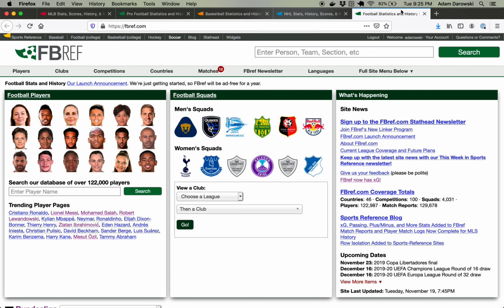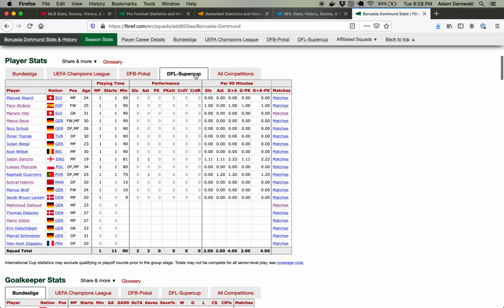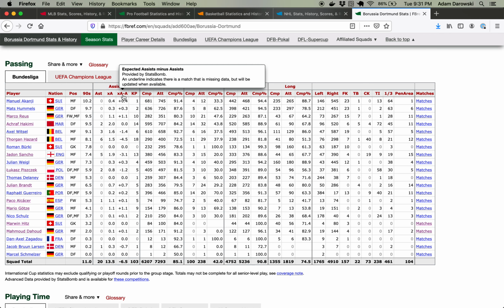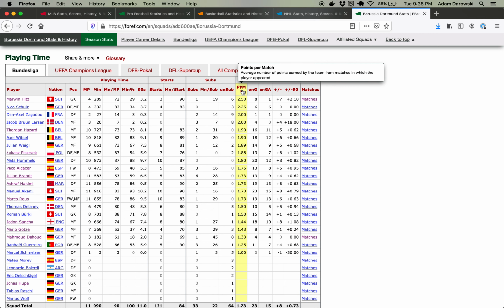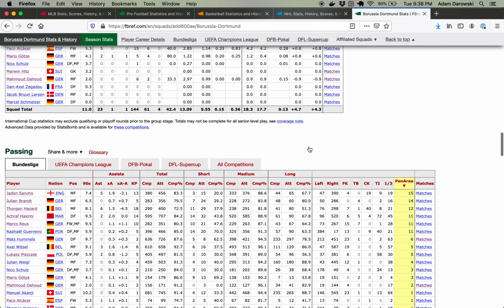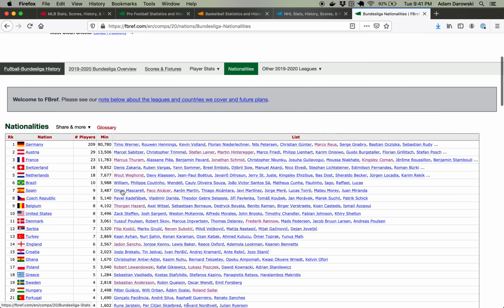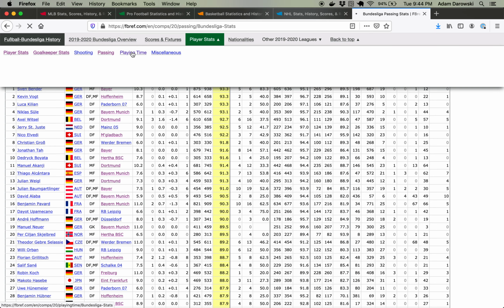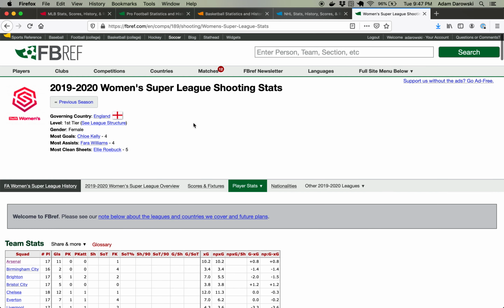FBref demo—xG, passing data, hockey style +/- and more!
This is a walkthrough of FBref, the new world football/soccer site from the makers of Baseball-Reference, Basketball-Reference, and more. They dropped a huge update today and I'm so excited about it and wanted to share.